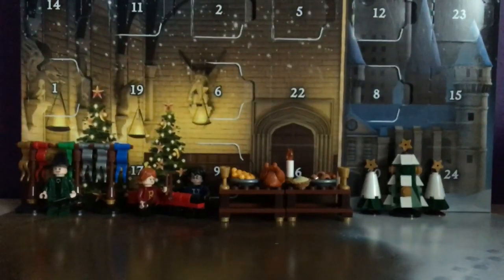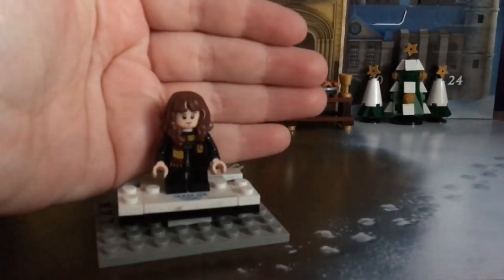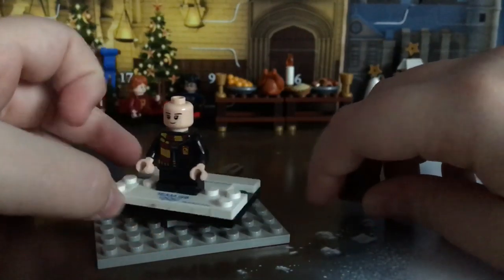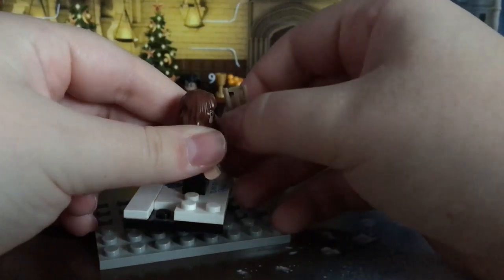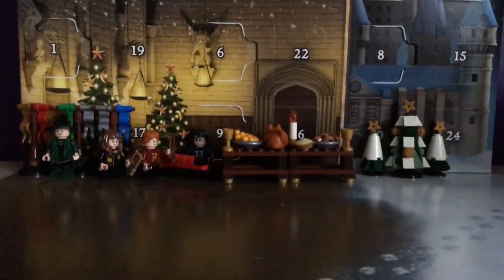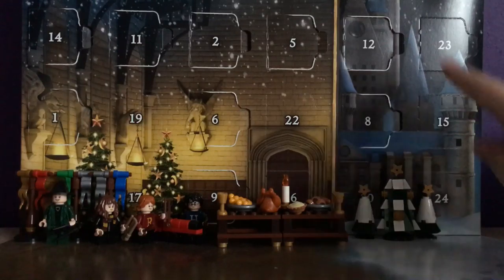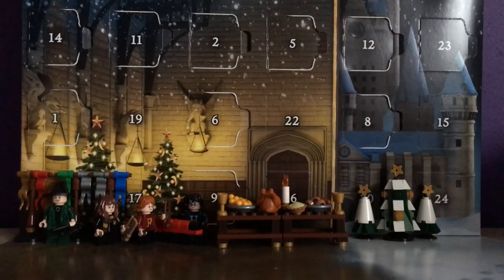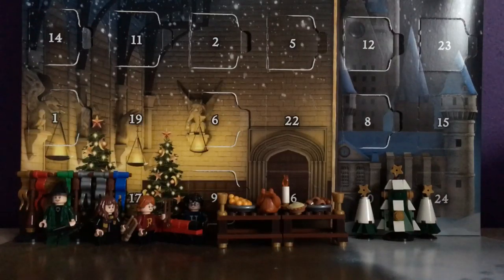Lego Harry Potter Advent Calendar 2019: Door 14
Exactly what it says on the tin! The gang is back together!

From GLT.